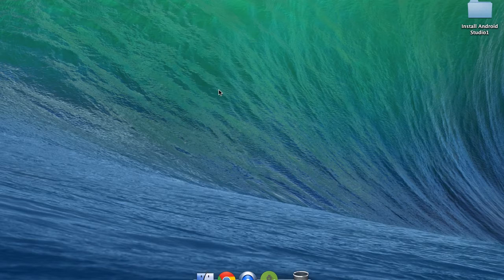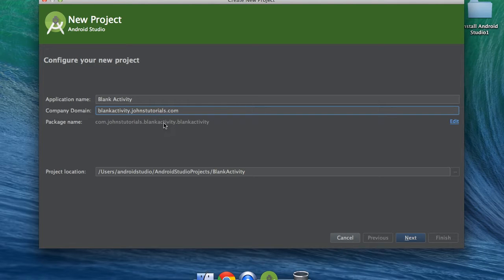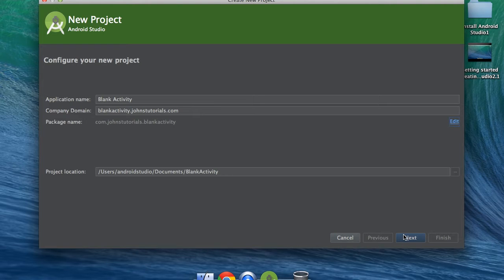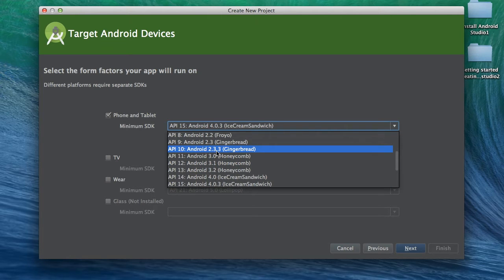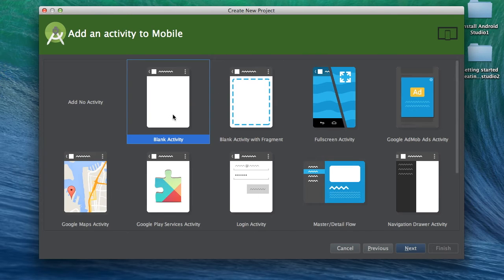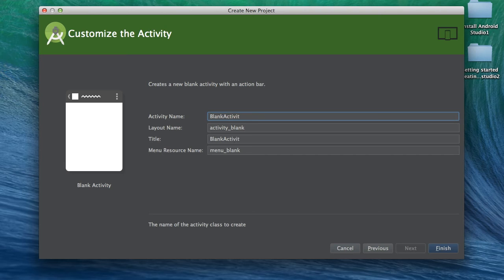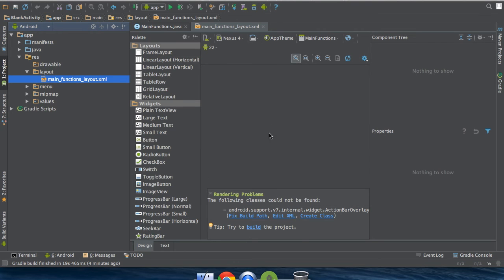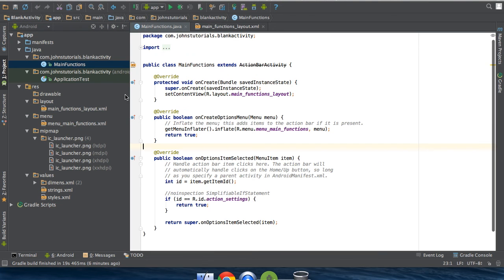Getting started with android studio how to make your first app with a blank activity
EDIT
Company domain does NOT contain the name of the program!
It should look like this
Name: Blank Activity
Package Name: com.johnstutorials.blankactivity
Sorry Youtube wont let add text to the video explaining this.
Today we are:
ABOUT:
Ever wanted to make apps? Nows your chance to learn from these videos. I started this channel of pure android studios related videos and its going good so far. You can learn a lot from these videos, even how to make your own apps. I'm shocked at the sudden rise in subscribers but I ain't even mad. I'm going to see just how many subscribers I can get. From now starting May 17th, 2015 at 0 subscribers I'm shooting for 20  subscribers at the end of July 2015.
INTERACTION:
Also Any Suggestions are helpful!
Send me ideas for videos and whatever else you want